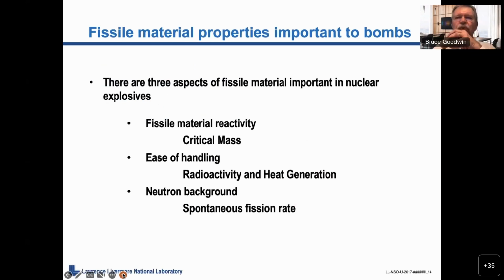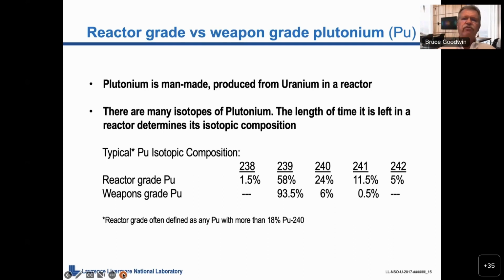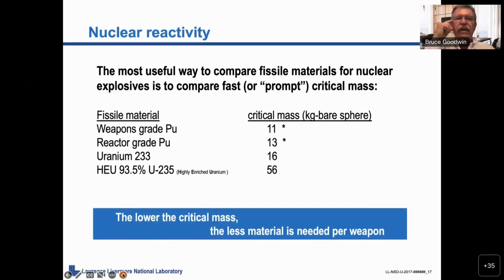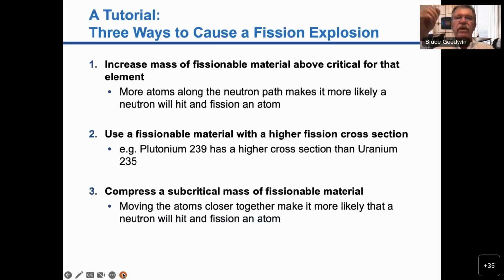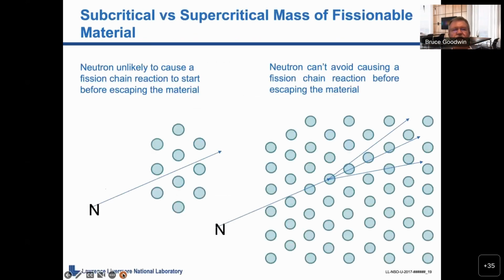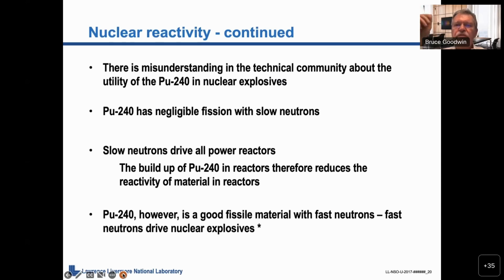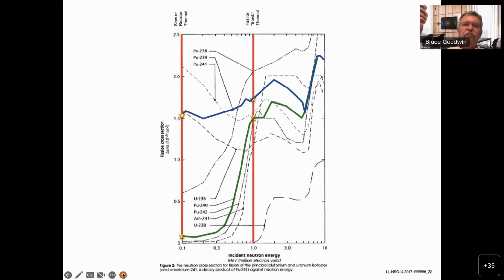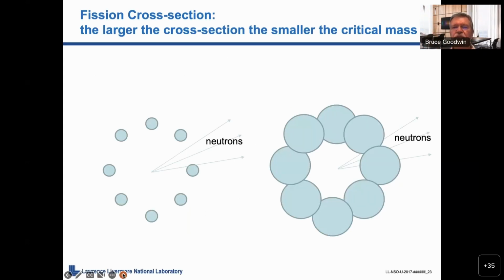Weapons grade vs. reactor grade plutonium: What's the difference?